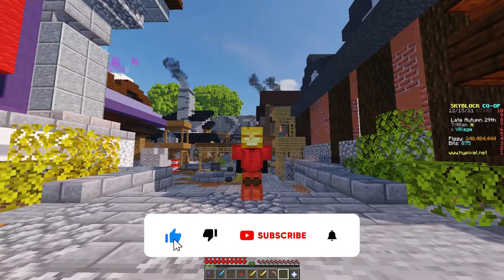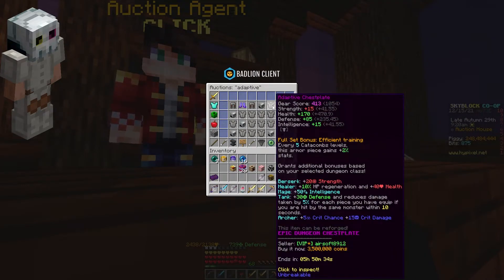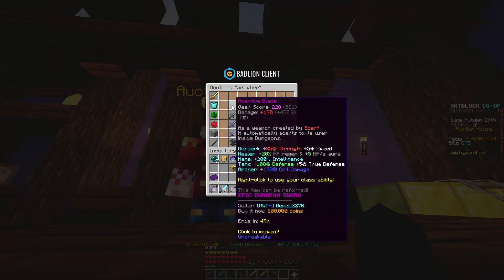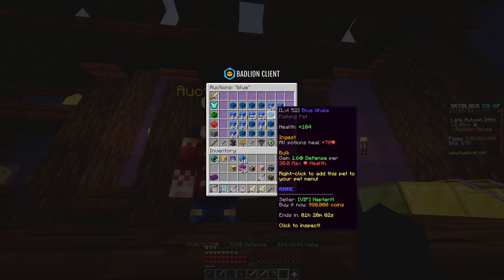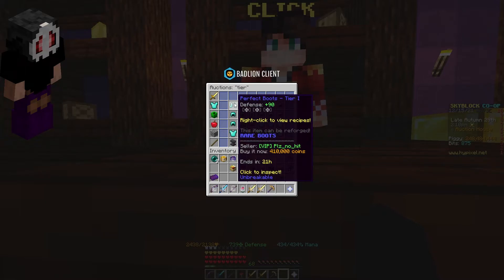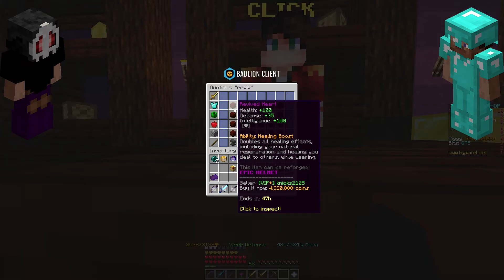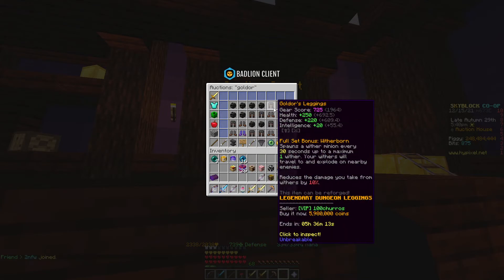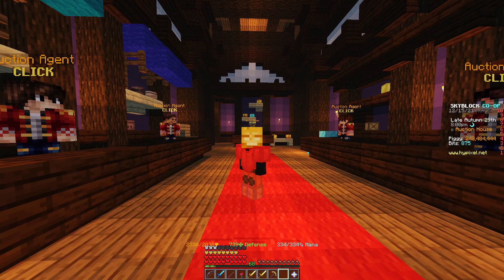Best Tank Builds For Early, Mid, and Late Game! (Includes Pets and Weapons)